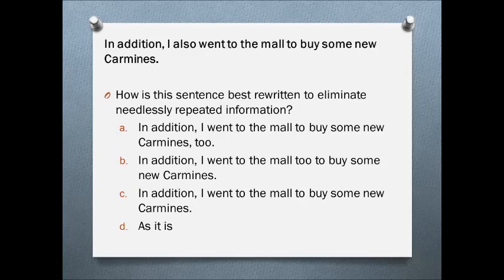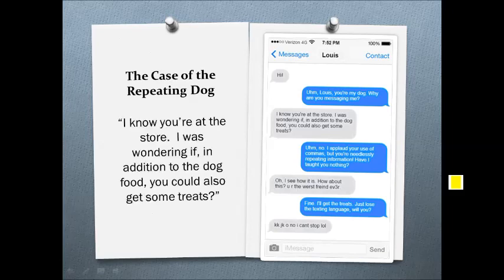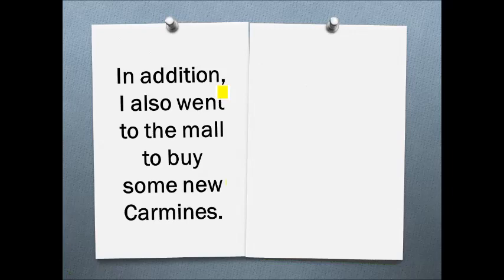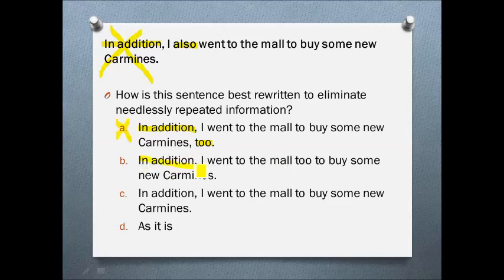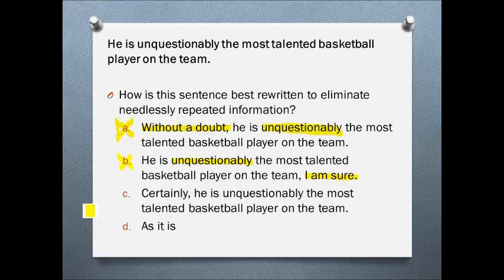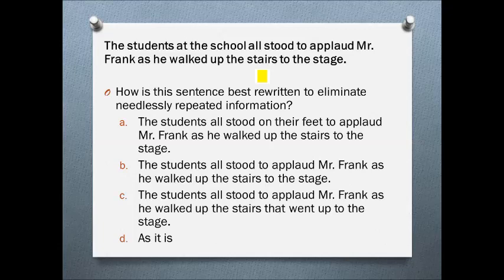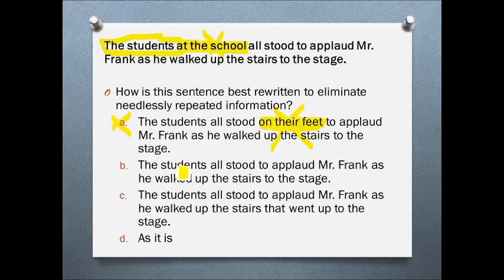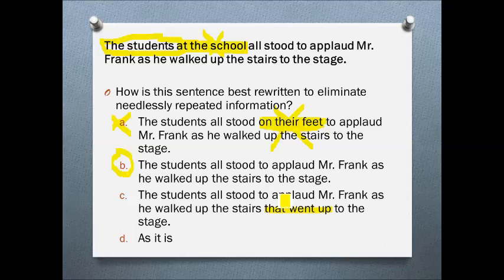Writing SOL Mini Lesson--Repeated Information